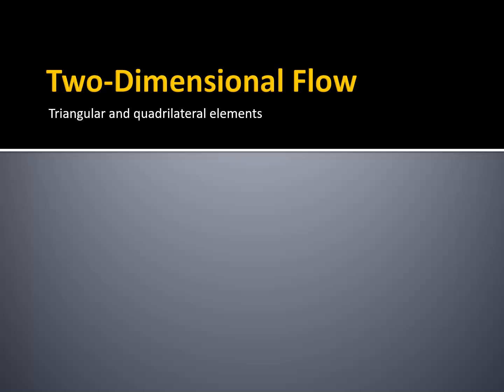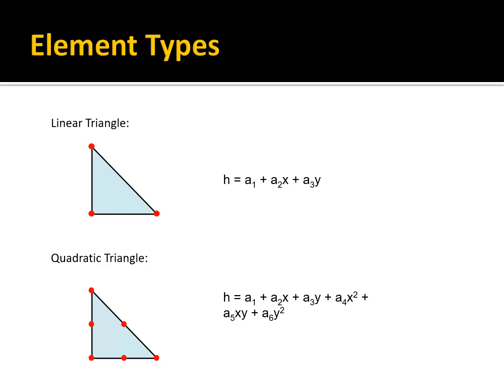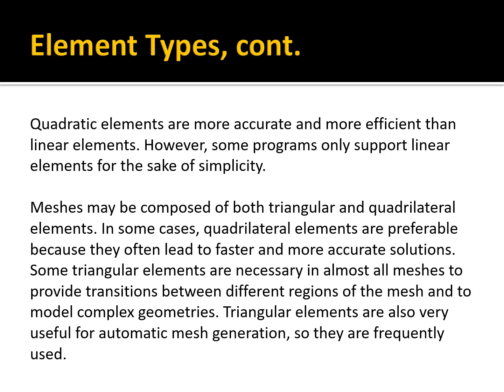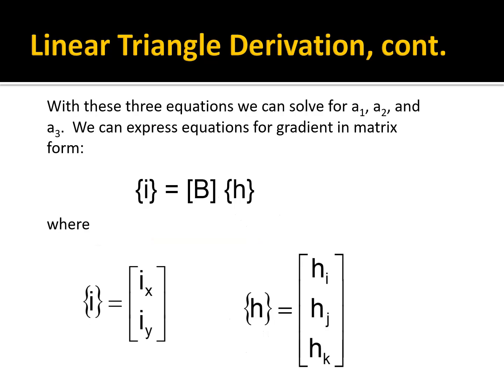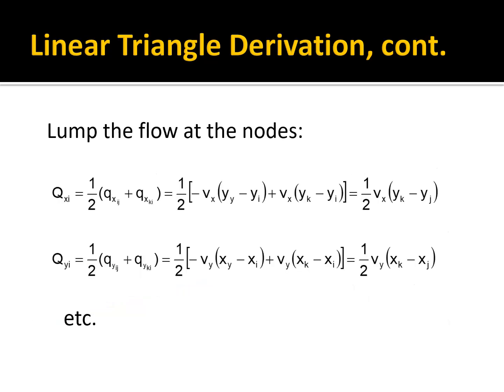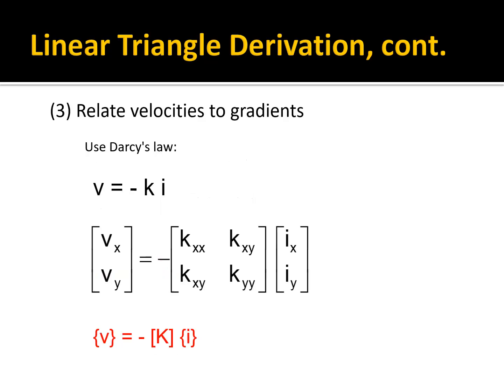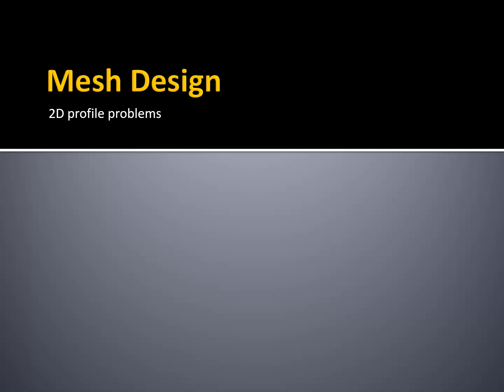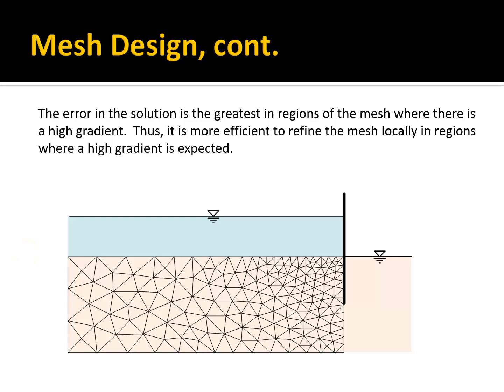finite element - 2d formulation